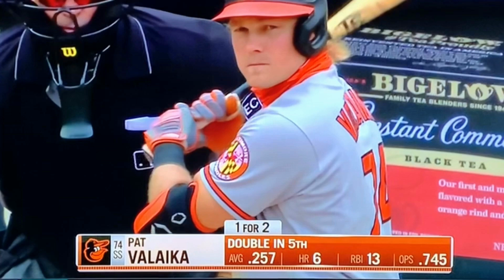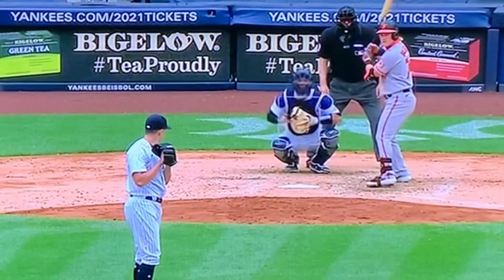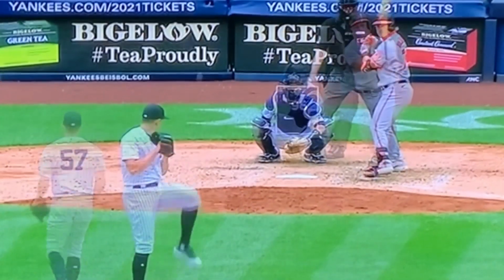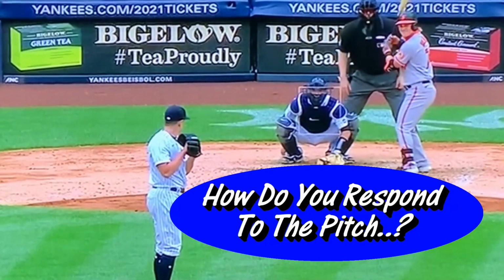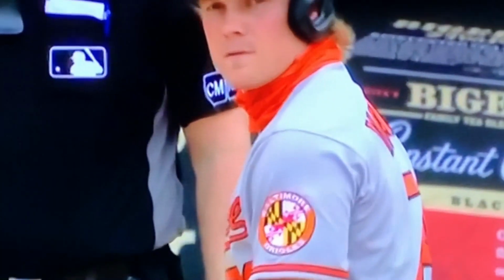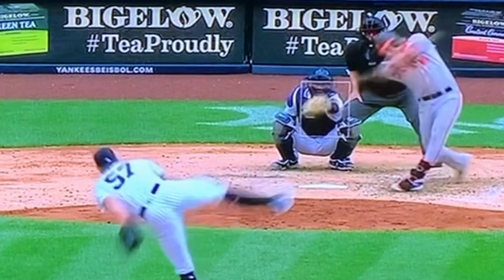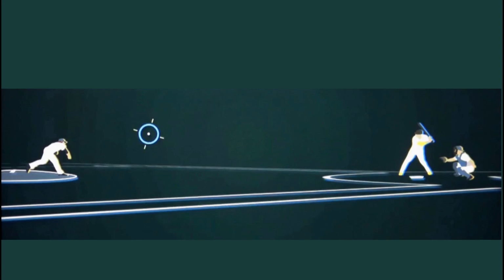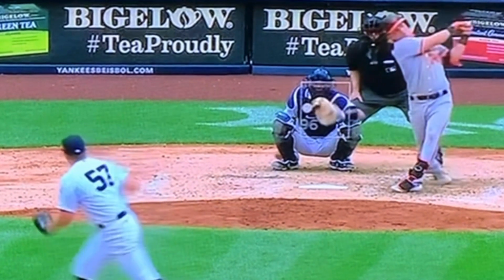How to Hit Better: Your Swing Mechanics are Good...Why Did You Strike Out?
Your swing mechanics are good...so, why did you strike out?  Let's take a deeper look into those reasons.  Inside my newest video, I explain to the audience what I think is the most common hitting mistake players experience when batting.  This is not your conventional wisdom.  Once you hear the explanation (*note: it's even a challenge to recognize this mistake).  I want you to imagine how even more difficult it is to help hitters fix this batting mistake.

Dave Kirilloff Language Of Hitting Alex Kirilloff Minnesota Twins Hitting drills for timing Hitting drills for vision.